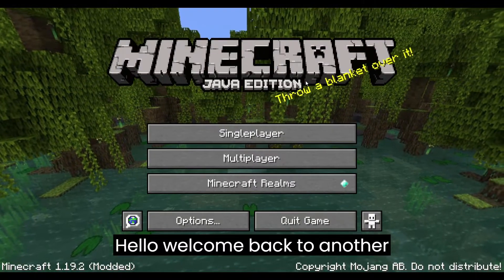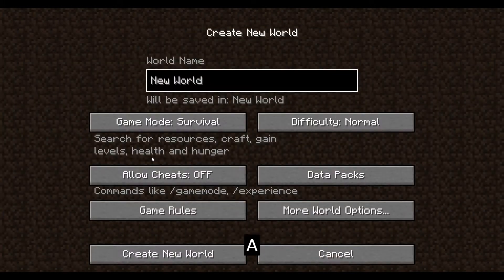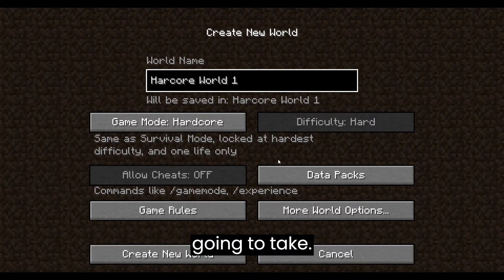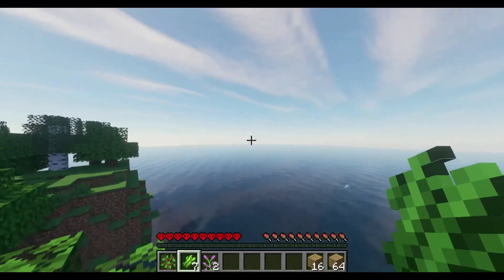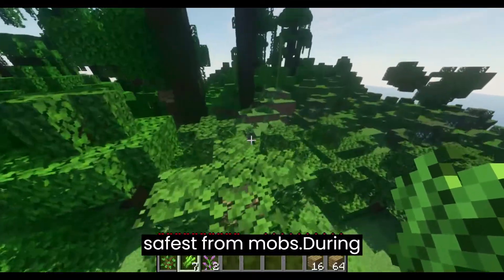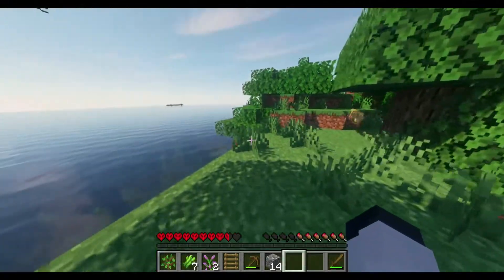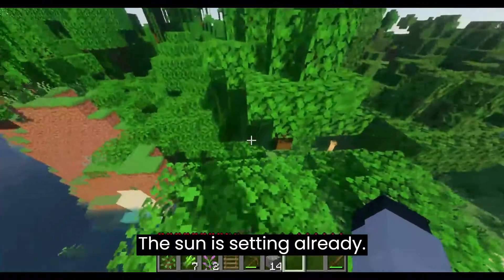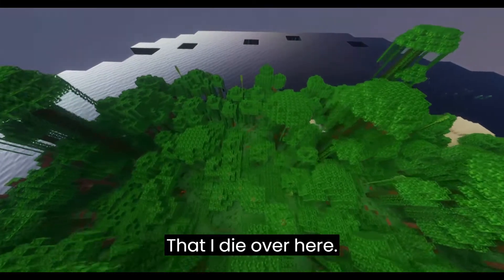Minecraft Hard Mode!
Jesus loves you! No joke!